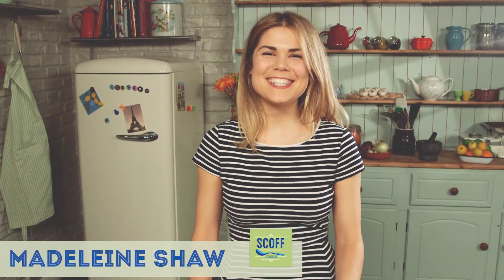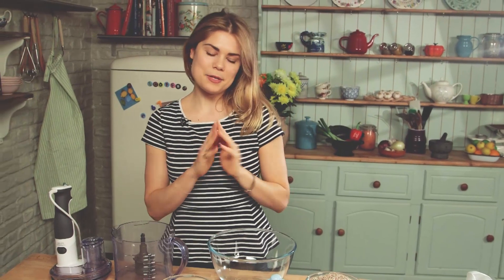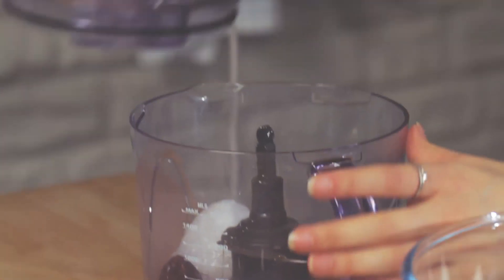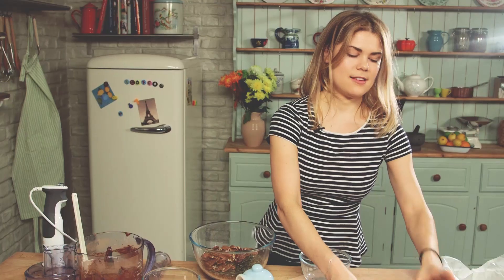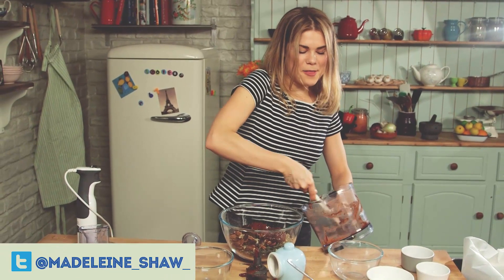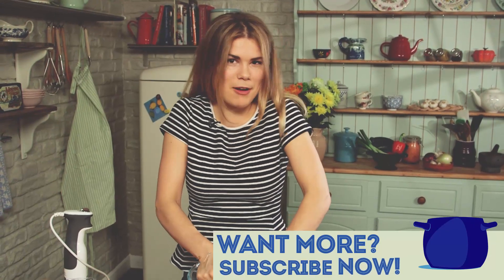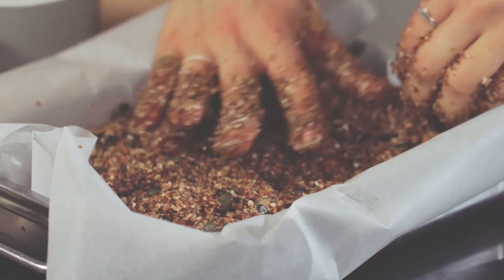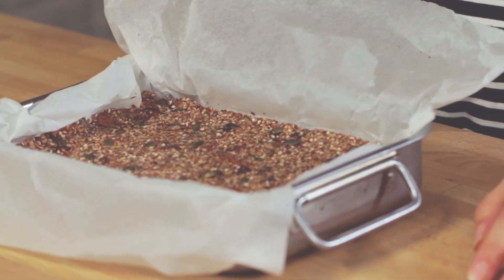Raw Quinoa Flapjacks | Eat Clean 3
Healthy eating is made enjoyable and tasty with nutritionist Madeleine Shaw’s Eat Clean series. This week she shows you how to make a delicious raw quinoa, raisin and pumpkin seed flapjack, perfect for a quick snack at work or on the go.

INGREDIENTS:
300 g Quinoa
100 g Pitted Dates
100 g Honey
2 tbsp Coconut Oil
1 tbsp Cinnamon
50 g Raisins
100 g Pecans
100 g Pumpkin Seeds
50 g Sunflower Seeds

STEP 1: BLEND INGREDIENTS
In your food processor, blend the dates, cinnamon, honey and coconut oil. You want for it to blend into a paste. Add a touch of water to thin it out if it gets lumpy.

STEP 2: MIX QUINOA FLAKES
Next, in a bowl place the quinoa flakes, raisins, nuts, seeds and salt and mix together.

STEP 3: POUR IN DATE SYRUP
Pour the date syrup into this mix and massage with your hands to get the mixture covered in the sticky goodness.

STEP 4: ASSEMBLE, FREEZE AND EAT
Line a baking tray with coconut oil and spoon the mixture into it. Pop it in the freezer for an hour, then slice it into 2cm by 4cm rectangles, then place into the fridge until you are ready to eat them.